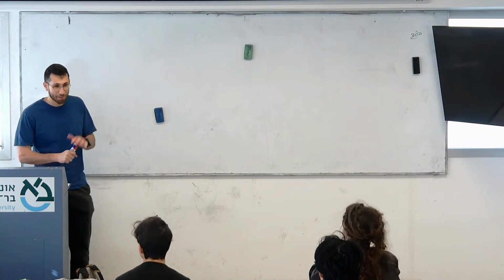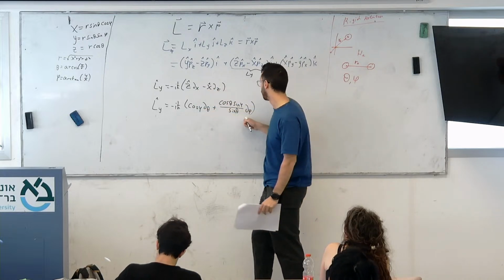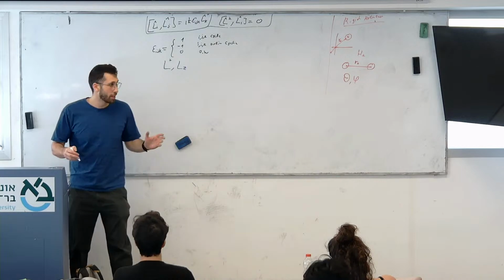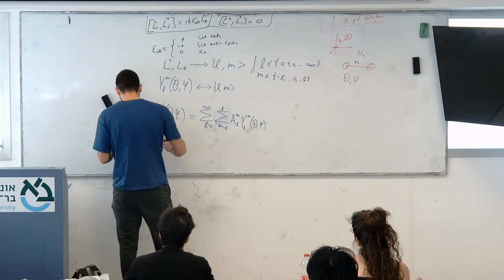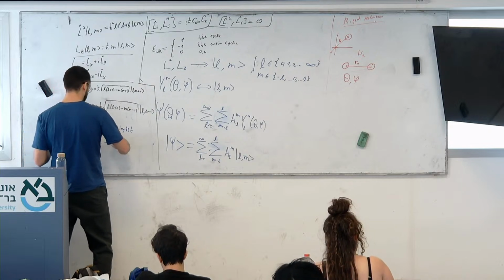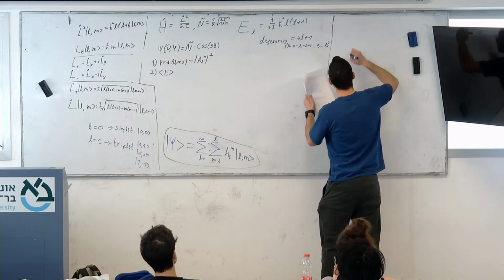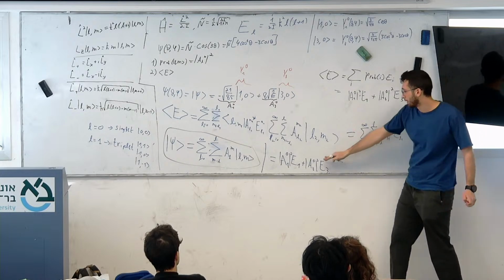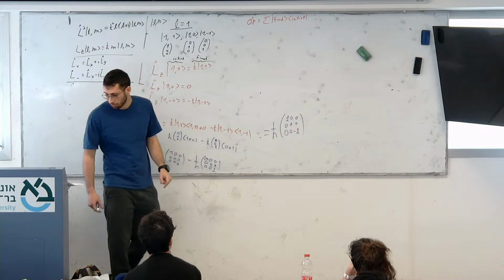תורת הקוונטים 1- תרגול 10